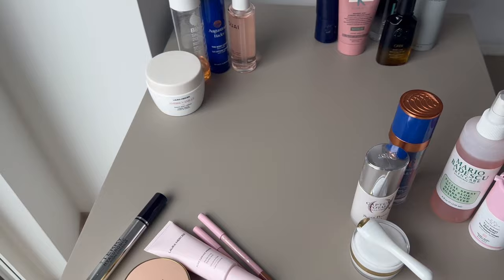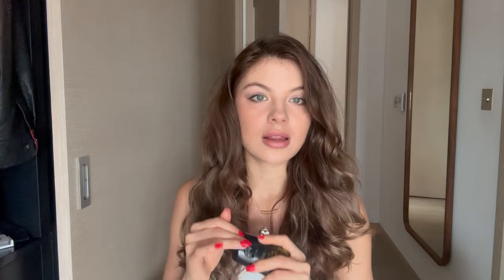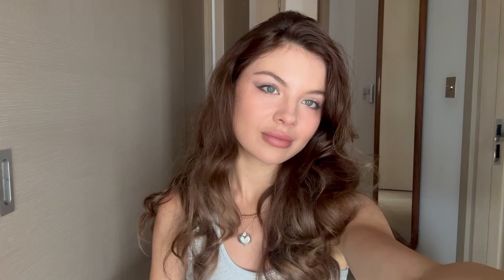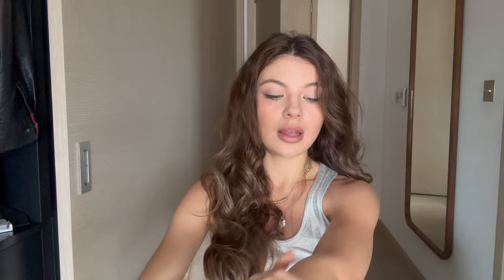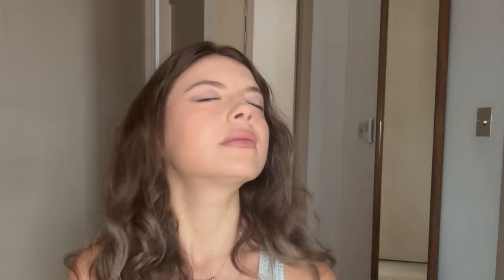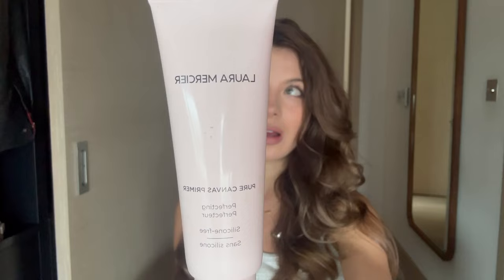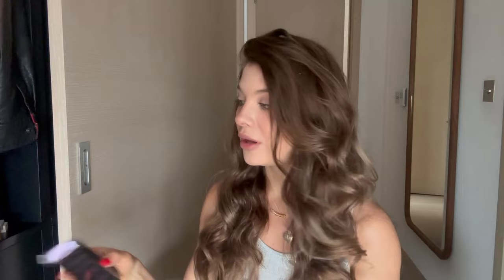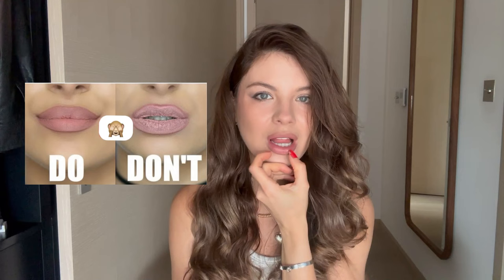Gaining Self-confidence with These Top 5 Self-care Products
Hey there, lovelies! Welcome to my video, "Gaining Self-confidence with these Self-care Products." Get ready to boost your confidence and pamper yourself with my favorite top 5 products in four fabulous categories: hair, body, skin, and makeup. Trust me, these gems are going to be game-changers!

Let's start with hair, because we all know that good hair days equal unstoppable confidence! I'll spill the tea on my secret weapons, from nourishing hair oils to styling sprays that will have you slaying those hairstyles effortlessly.

Moving on to body care, because self-care is all about treating yourself like the queen you are. I'm going to share my must-have products that will keep your skin hydrated, smooth, and glowing. Get ready for some serious pampering with indulgent body lotions, oils, and more.

Now, let's talk about skincare, because a healthy complexion is the key to feeling fabulous. I'll spill the details on my top picks for  serums, moisturizers, and all the goodies that will give you that radiant, lit-from-within glow.

Last but not least, we can't forget about makeup. Get ready to enhance your natural beauty and rock that confident look!

So, my loves, grab a cozy seat, get ready to indulge, and let's embark on this self-care journey together. These top 5 self-care products in hair, body, skin, and makeup are going to make you feel like the most confident version of yourself because self-care is key to feeling good.

Tiktok: I prefer to to mention it :)